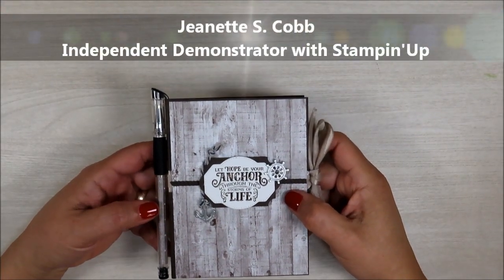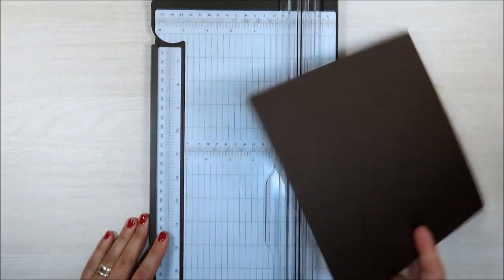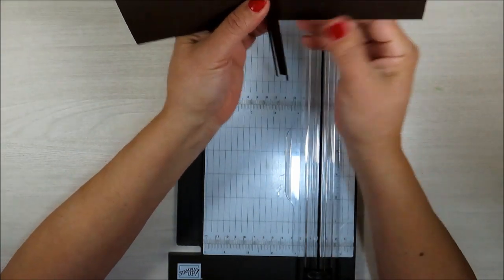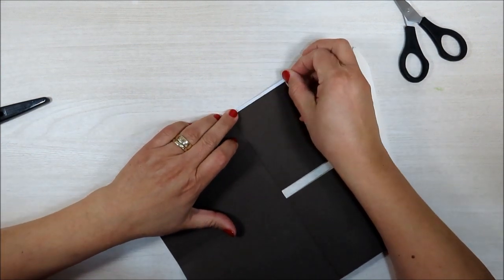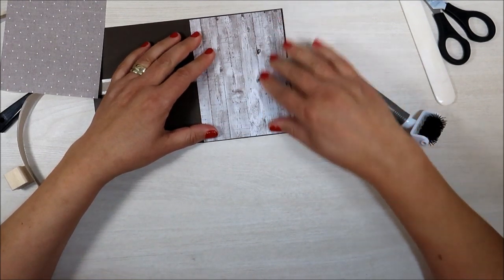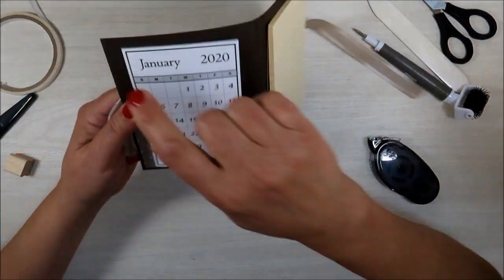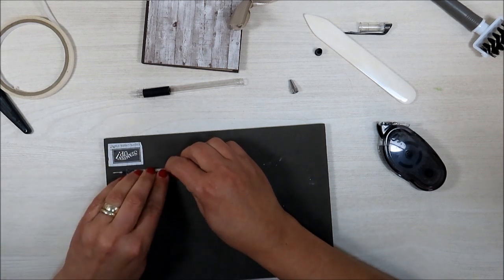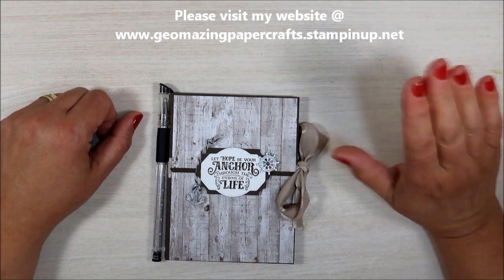Masculine Double Pocket Notebook with 2020 Calendar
2024 calendar PDF is now available in my Etsy Store:

I'm sort of CASE-ing an older project by Amber from lyriclover here on YouTube. From her 2016 Craft Fair Series. This is a double pocket notebook with a twist.

Note: Some items listed below may no longer be available through ©Stampin'Up!.

All the tools and supplies I used in this video are listed below.